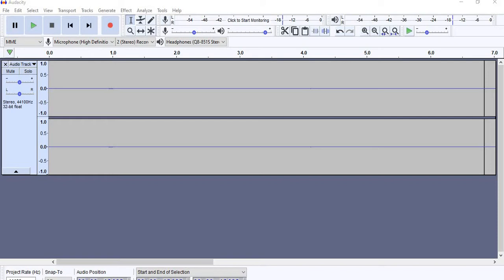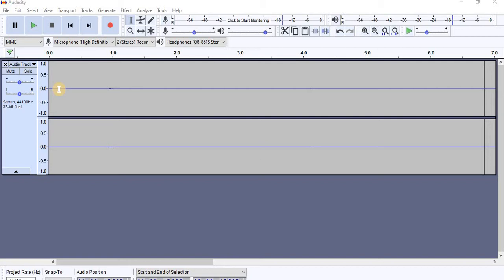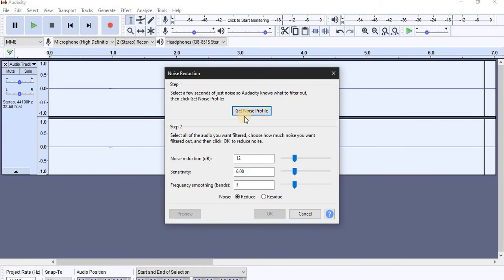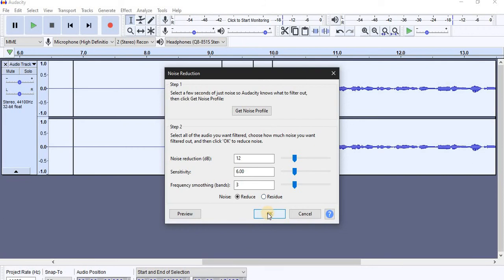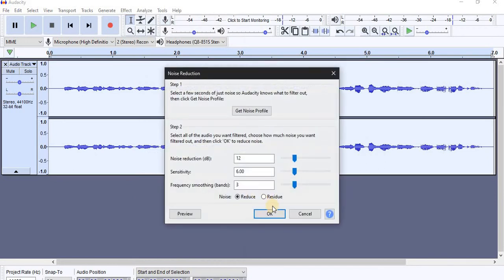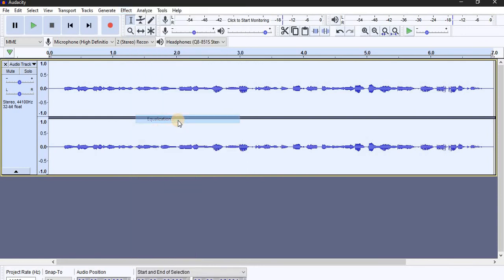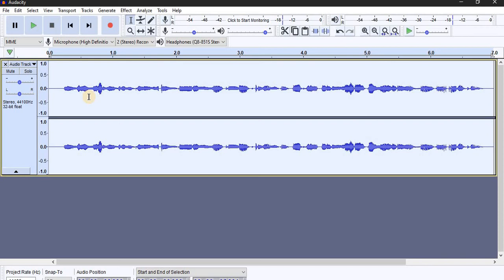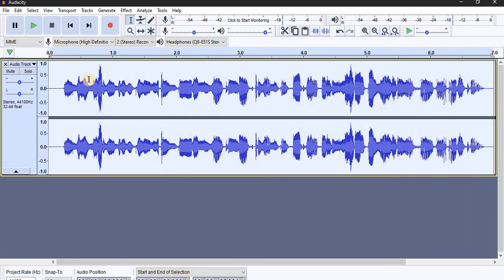Audacity Tutorial Sound like a pro | Voiceover editing tips and tricks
Audacity Tutorial: How to use audacity: Here is the complete method to use audacity software for vocal and voice-over editing. You can easily remove the noise in your voice-over. the complete method of using audacity for beginners to become PRO.
00:00 - [ Intro ]
00:12 - [ Audicty Tutorial ]
08:00 - [ End ]